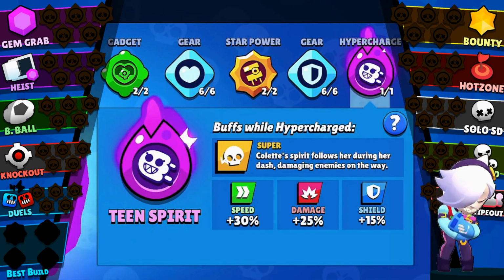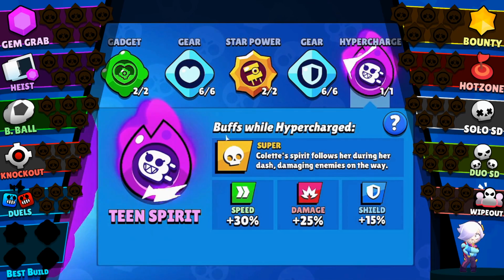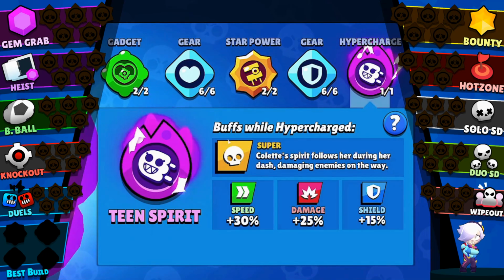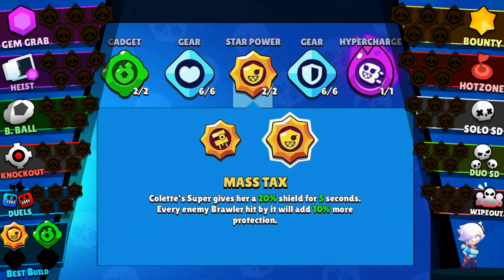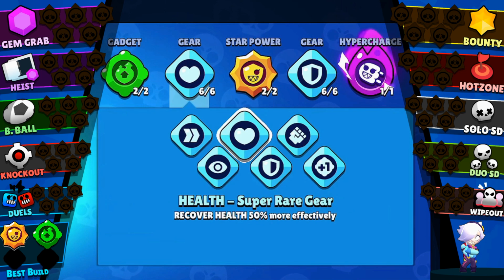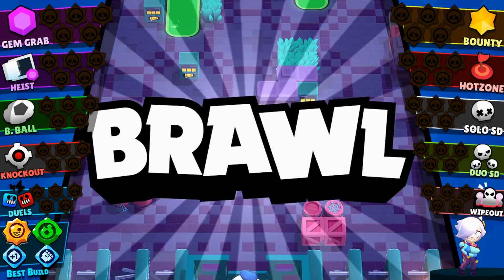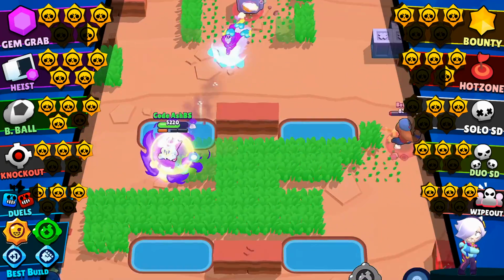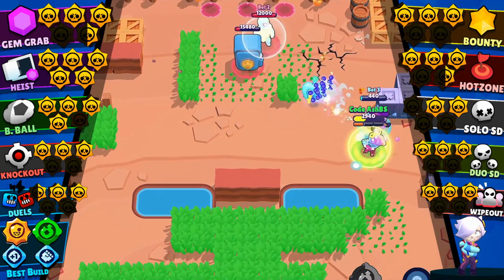Colette Tier List and Best Build for ALL Game Modes!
Colette tier list for all game modes, best build, best maps, best counters all in one video!

I am a multiple times former #1 Global Brawl Stars player, so you know you’re getting the best Brawl Stars strategy videos on YouTube! Along with a lot of high level Brawl Stars strategy videos, I will also be providing you with tech vids with all the brawlers in the game, interviews with other pro players, and in depth strategy guides for all game modes such as Gem Grab, Heist, Bounty, Brawl Ball, and Showdown. So you don’t want to miss out on any of this if you’re a Brawl Stars player!

Brawl Stars is a freemium mobile real-time strategy video game developed and published by Supercell. On June 14, 2017, Supercell announced the game via a livestream video on YouTube.
Initial release date: June 15, 2017
Developer: Supercell
Publisher: Supercell
Mode: Multiplayer video game
Platforms: Android, iOS
Genres: Strategy video game, Shooter game